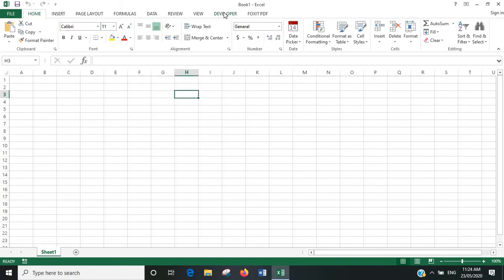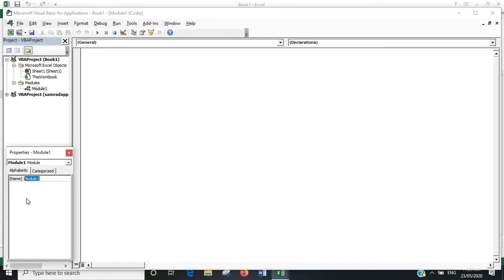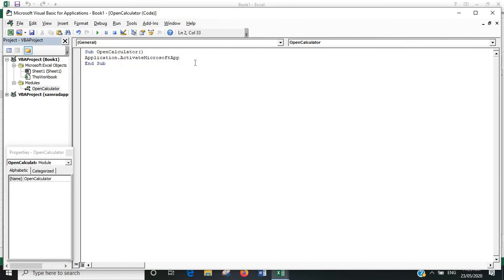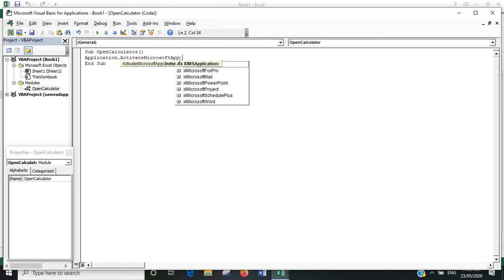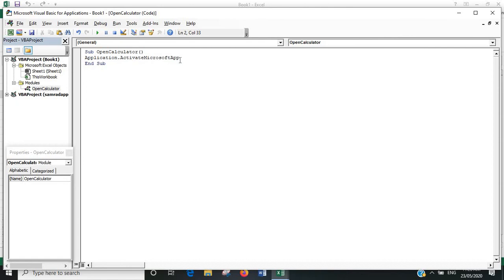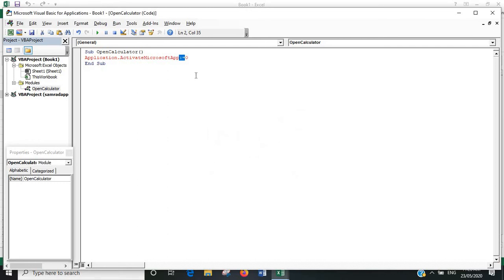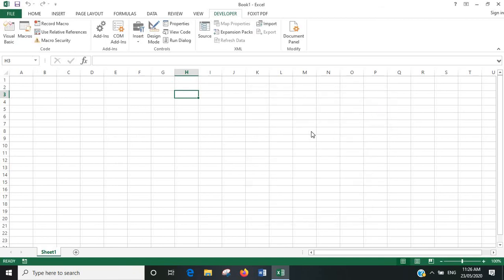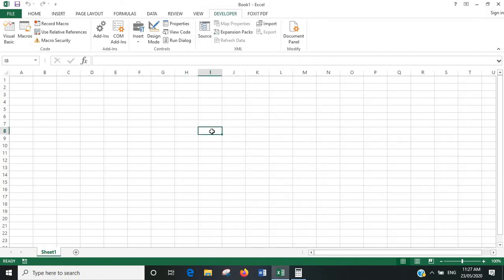VBA to Open Microsoft Applications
In this video I show you how to use VBA to open various other applications from excel. VBA example for the calculator app below:

OpenCalculator()
Application.ActivateMicrosoftApp Index:=)
End Sub